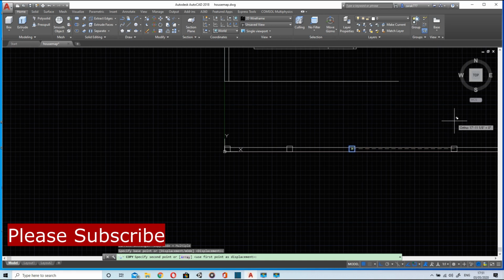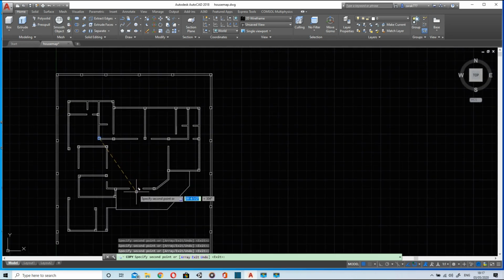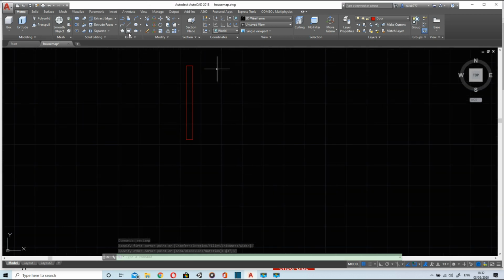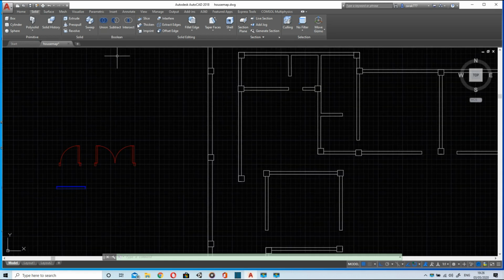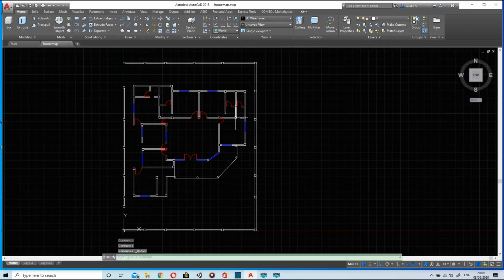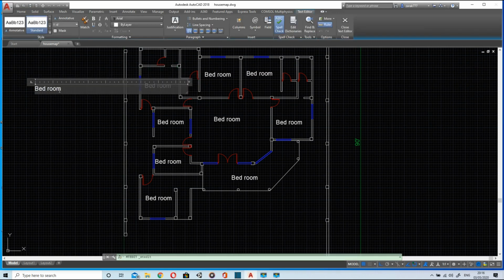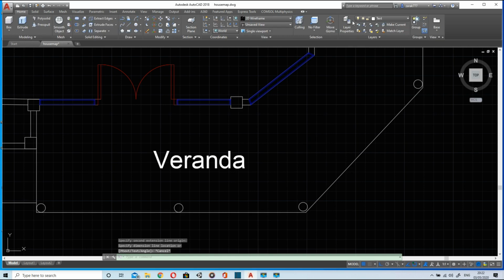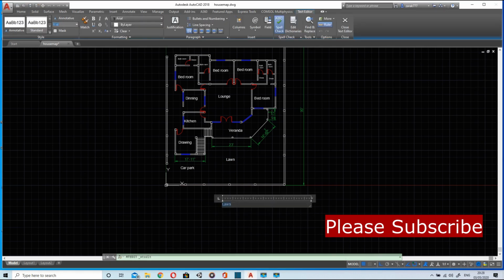AutoCAD - How to create House Map Tutorial part 2 of 3 (AutoCAD 2018- 2020)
How to create house map using AutoCAD